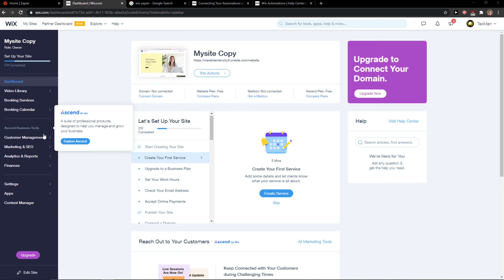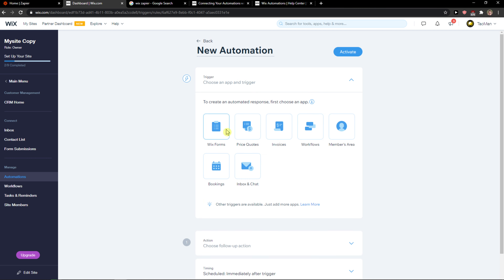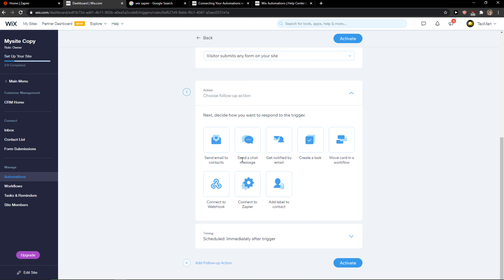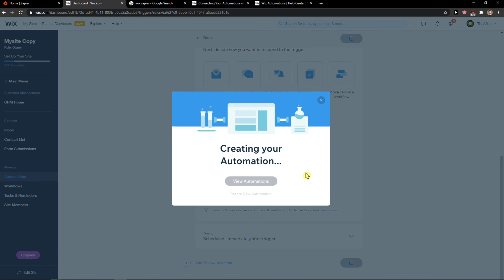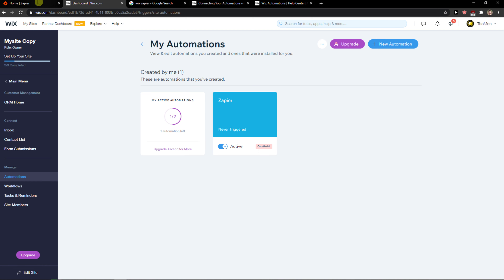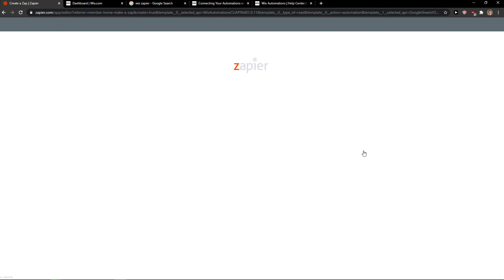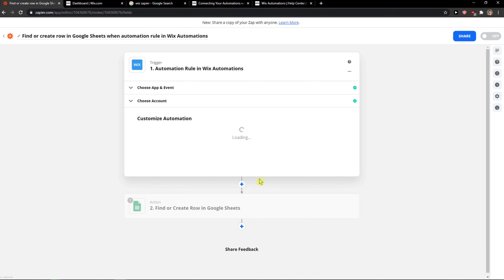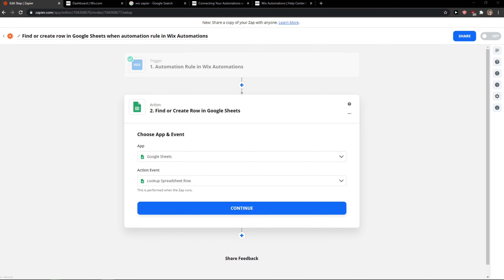How To Integrate zapier With Wix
‏‏‎ ‎‏‏‎ ‎ ✅ Add Widgets To Your Website✅:
GET AMAZING FREE Tools For Your Youtube Channel To Get More Views:
Tubebuddy (For GROWTH on Youtube):